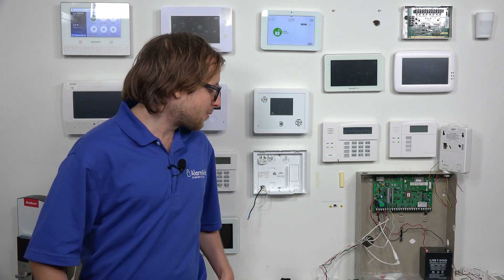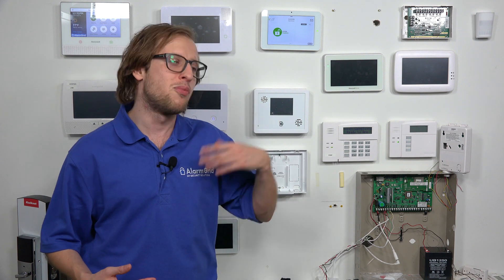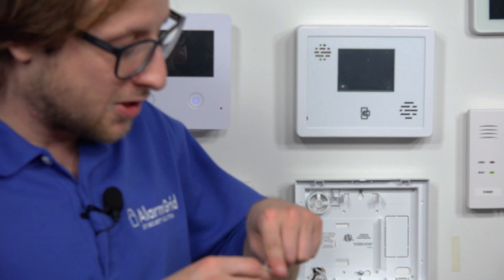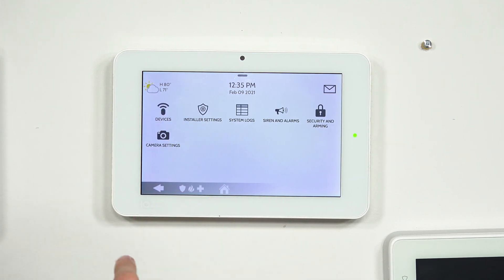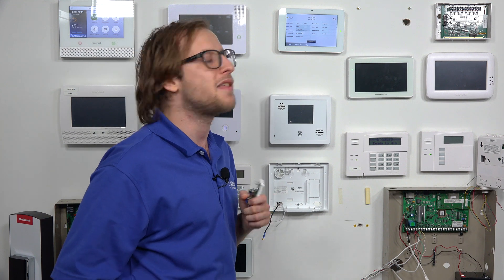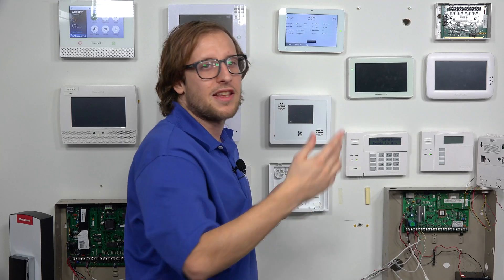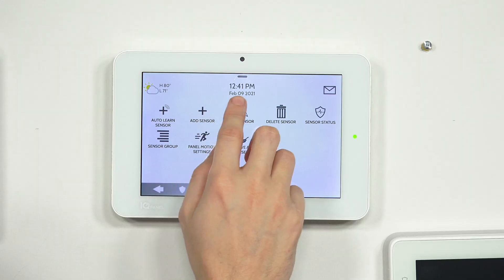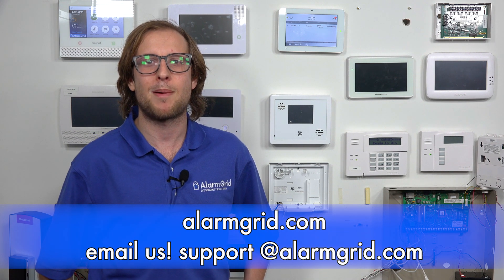DSC PG9905: Programming to Qolsys IQ Panel 2 Plus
In this video, Michael from Alarm Grid shows you how to program the DSC PG9905 PowerG Temperature Sensor to the Qolsys IQ Panel 2 Plus Security System. Like most PowerG Sensors, the PG9905 is readily supported by all versions of the Qolsys IQ Panel 2 Plus. This sensor is designed to alert the system whenever the detected temperature goes outside a set threshold, typically because the HVAC system inside the building has stopped working.

You can configure the PG9905 for high temperature monitoring and/or low temperature monitoring. But there is one major restriction associated with this sensor. If you have configured the wireless zone so that the system will report out to Alarm.com upon the sensor being activated, then you will only be able to use the sensor for either low temperature monitoring or high temperature monitoring. The only way you can use both high temperature monitoring and low temperature monitoring with one single PG9905 Sensor is if you configure the zone so that the system will not report out to Alarm.com and only provide local alerts at the panel.

However, most users will want to have the system report out to Alarm.com, so you will likely need to choose whether low temperature or high temperature monitoring is needed. Of course, you can always reprogram the associated zone for the PG9905 to either low temperature monitoring or high temperature monitoring depending on the time of year. This can prevent you from needing to buy a second PG9905 Sensor.

When you go to program the zone, you will also set the low and/or high temperature thresholds that will determine when the sensor should notify the system. If the zone is configured so that the system will report out, then this will also determine when you are ultimately notified by Alarm.com regarding an unusually high or low temperature. High temperature monitoring can be crucial in the summer months for ensuring that you arrive home to a comfortable house, while low temperature monitoring is important in the winter months for ensuring that the pipes inside the building do not freeze.